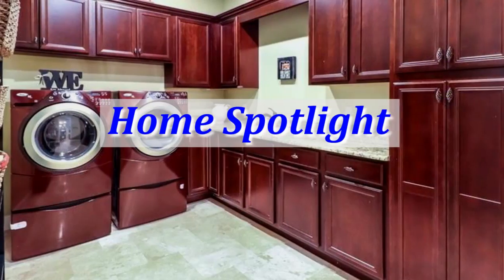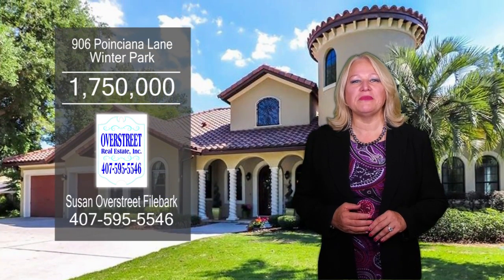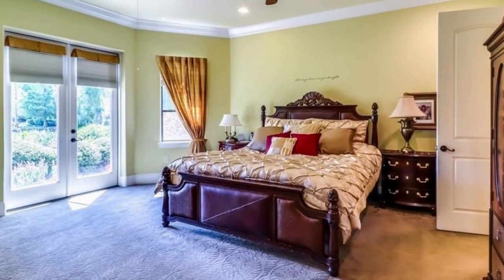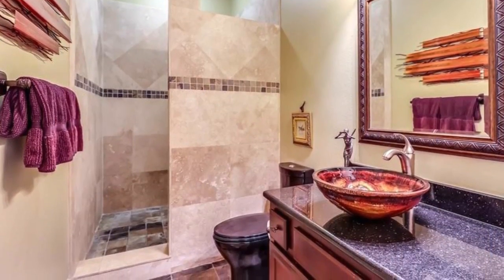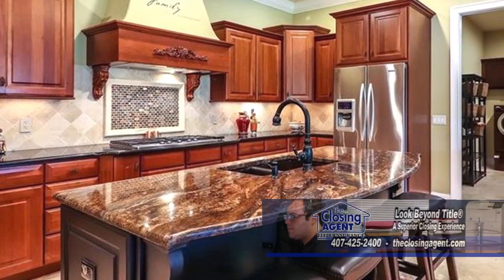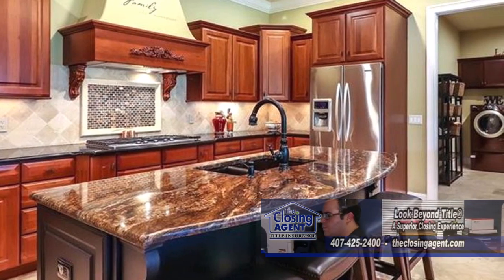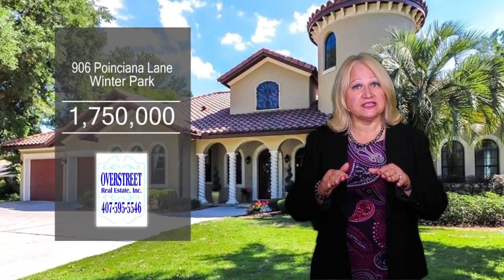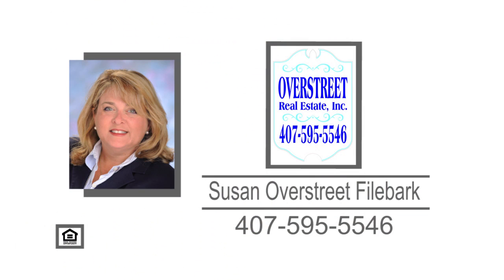Orlando Home Spolight - 906 Poinciana - Susan Overstreet Filebark